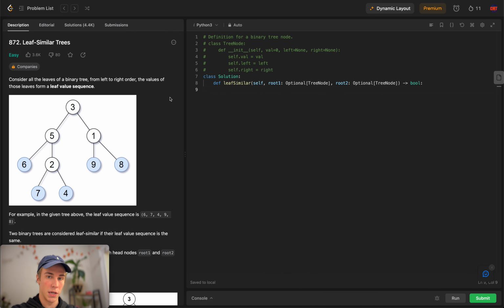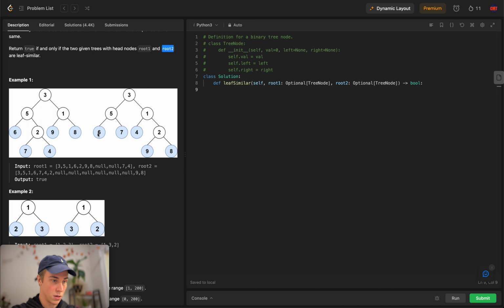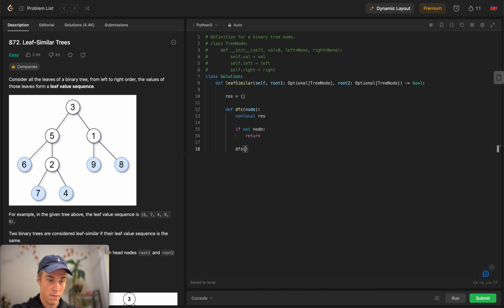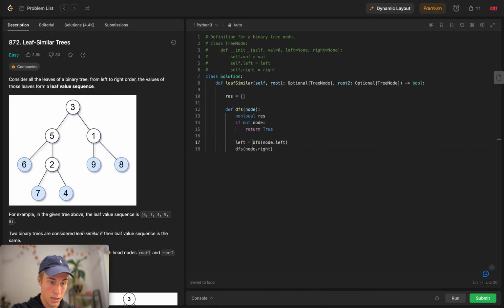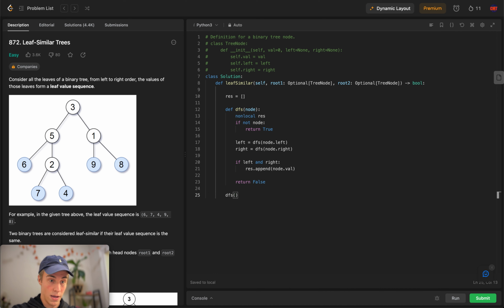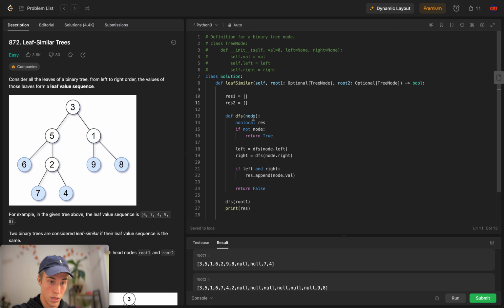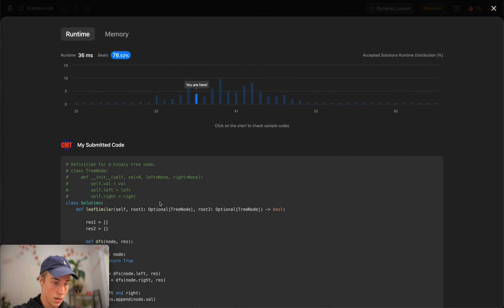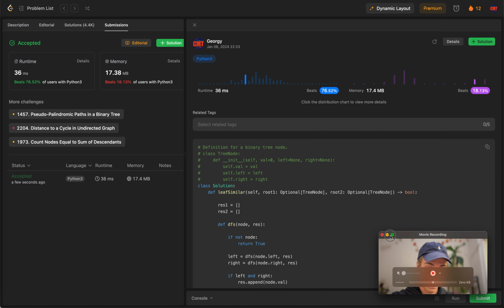Leaf-Similar Trees | 872 Leetcode | Python3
Chapters:
00:00 - Intro